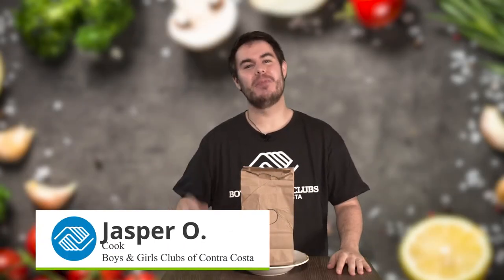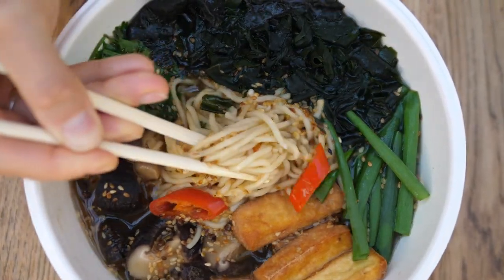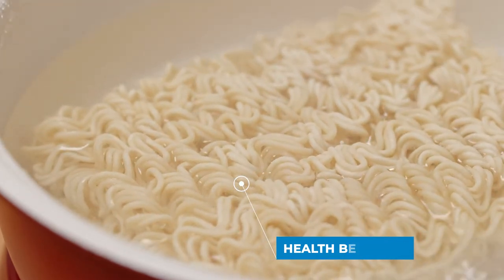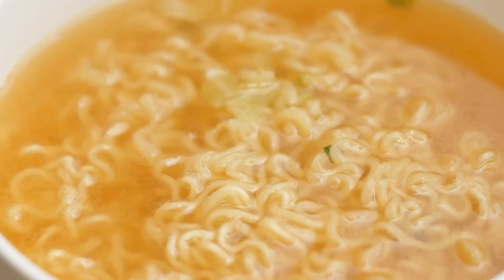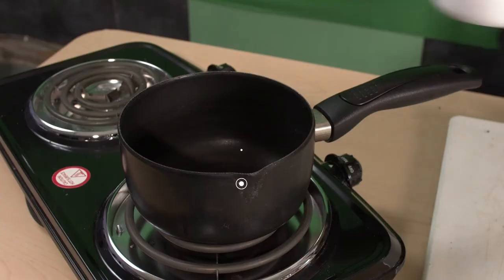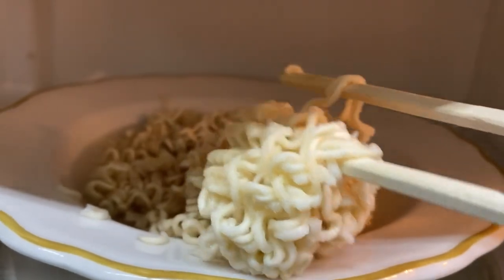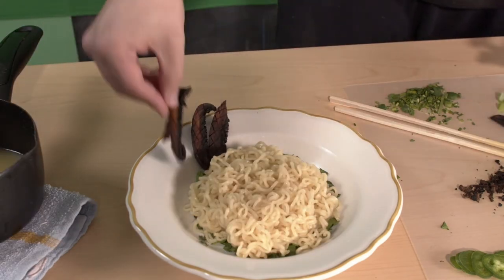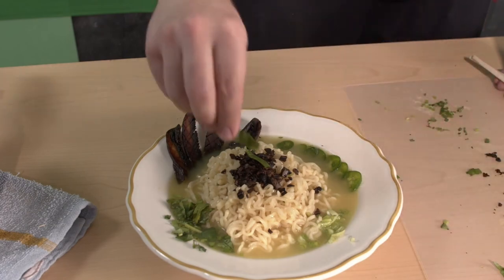S4 E9 | Cooking: Making it better!